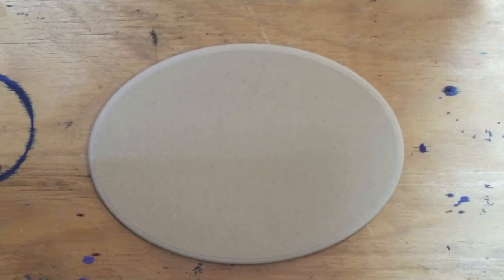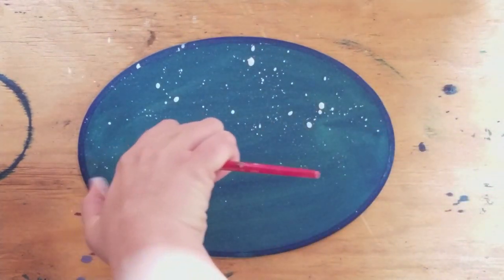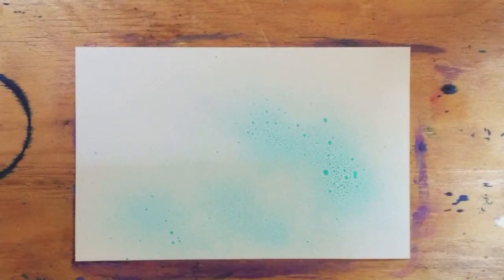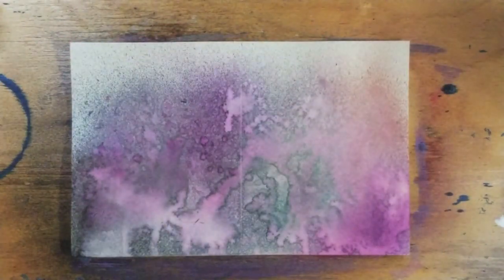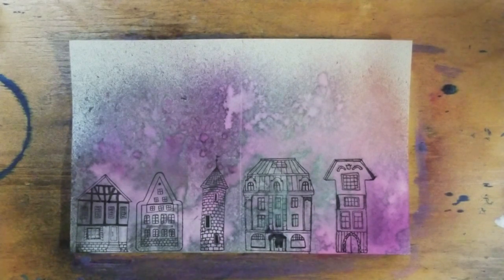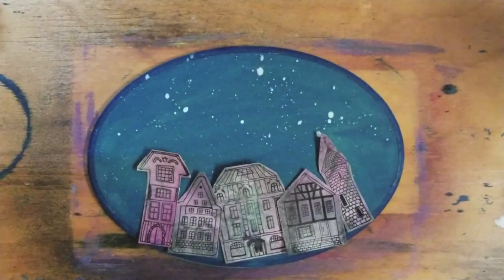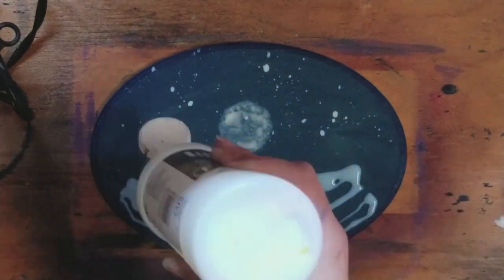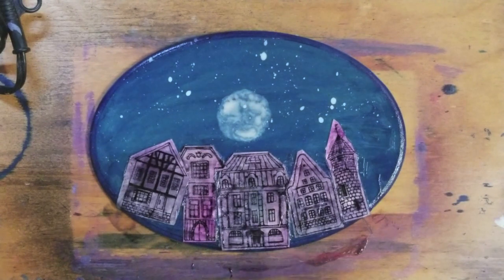Easy Mixed Media Cityscape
This mixed media painting is easy for anyone to make. It can be done on canvas, wood, cardboard, or even a paper plate!

Materials used:

-Acrylic paint
-Paint Brush
-Card stock (or mixed media or watercolor paper)
-Ink (you can use markers)
-Building stamps (or draw your own).
-Scissors
-Glue